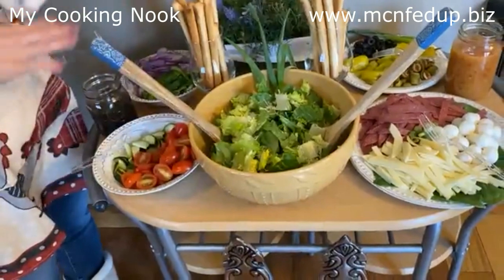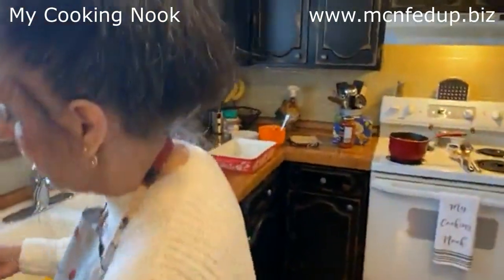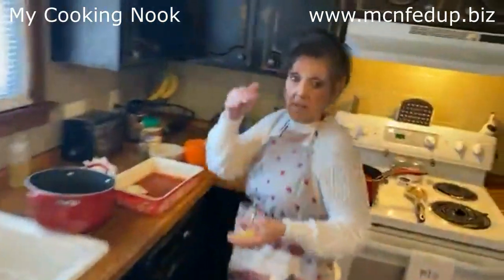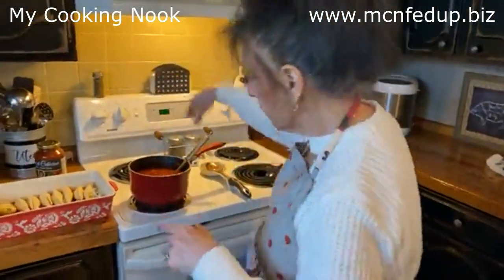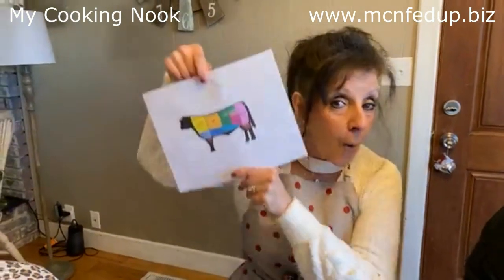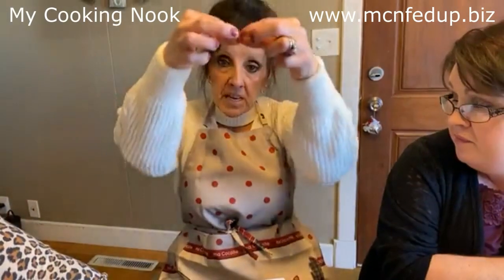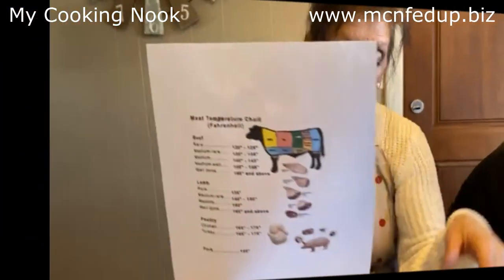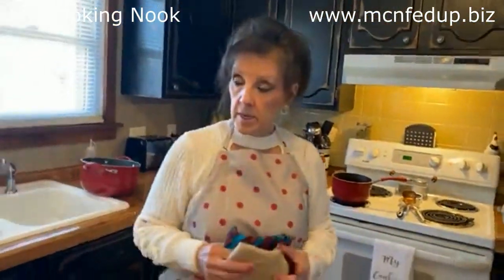MCN FED Up! Ep 53. Cheesy Stuffed Shells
Fast, Easy & Delicious (FED) Italian Feast! Cheesy stuffed shells featuring Cucina Di Catherina sauce, fabulous antipasto salad and zucchini orange loaves. Absolutely one of the most luxurious meals yet and you won't believe how FED Up! it is.

Originally created to help my fellow Meniere's Disease Warriors, FED Up! helps get anyone out of the kitchen with Fast, Easy & Delicious meals.

Remember, live well, be healthy, eat happy and stay FED Up!

Thanks,
Christine